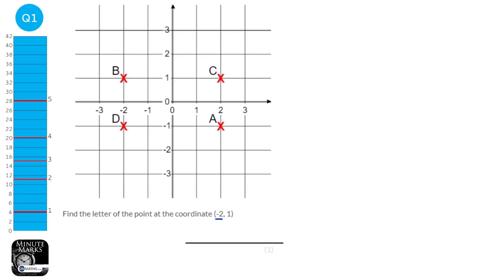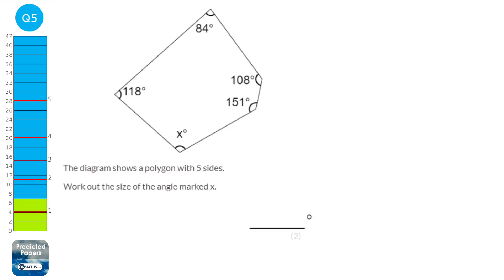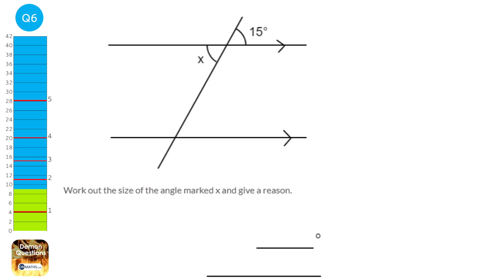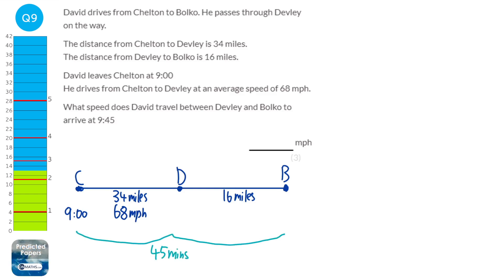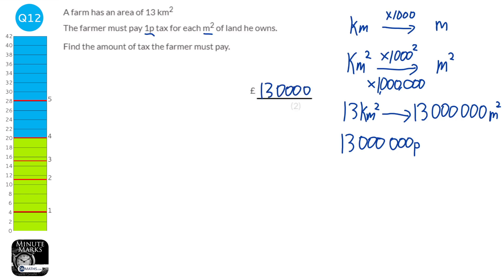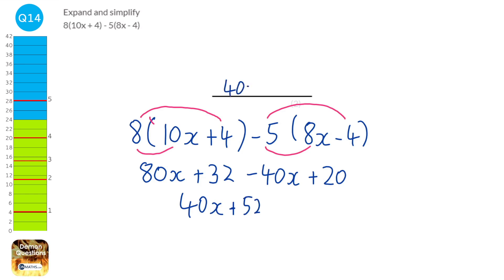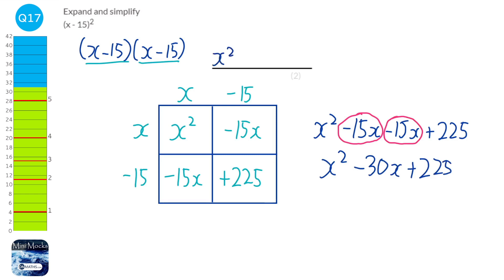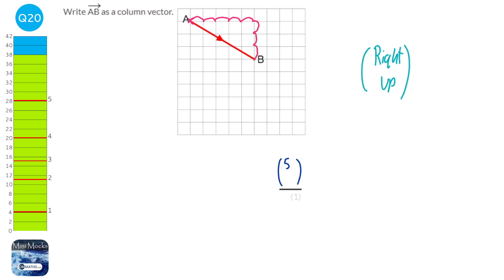AQA Paper 2 Calculator Foundation Predicted Maths GCSE (Nov 2021) 8300/2F (45 Min Paper B)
This is the OnMaths.com predicted paper for Nov 2021 AQA Maths GCSE Foundation Paper 2 Calculator.

The topics within it come from the topics that come up the most on AQA papers. This doesn't mean the paper will be identical to this one, but this paper will contain the questions most likely to come up.

00:00 Introduction
00:24 Q1 Straight-Line Graphs: Find Point With Coordinates In 4 Quadrants
01:03 Q2 Averages: Find Total Number From Frequency Table
01:59 Q3 Constructions And Loci: Find Triangle That Cannot Be Constructed
03:41 Q4 Constructions And Loci: Create Harder Scale Drawing
05:44 Q5 Polygons: Interior Angle In Irregular Polygon
06:29 Q6 Bearings: Find B From A Bearing Given Angle
07:12 Q7 Angles: Identify Vertically Opposite on a Parallel Line
07:55 Q8 Inequalities: Solve 2-part Inequality With Negative x
08:48 Q9 Compound Measures: Speed Problem
11:47 Q10 Venn Diagrams: Complete Partial
12:39 Q11 Straight-Line Graphs: Find Gradient From ax + by = c
13:46 Q12 Similarity And Congruence: Convert Area Units In Functional (km2 to m2)
15:16 Q13 Solving Linear Equations: Find x From Angle On A Point
16:04 Q14 Expand/Factorise Linear: Expand and Simplify Two Linear Brackets
17:12 Q15 Transformations: Draw Rotations
18:26 Q16 Formulae: Writing Formulae
19:17 Q17 Quadratics: Expand (x - a)^2
20:32 Q18 Straight-Line Graphs: Find Gradient From Coordinates (m = Integer)
21:11 Q19 Probability: Find Probability (Different) From Conditional Without Tree Diagram
23:51 Q20 Vectors: Find Column Vector From Drawing
24:27 Q21 Trigonometry: Basic Find Angle (sin)
26:07 Outro